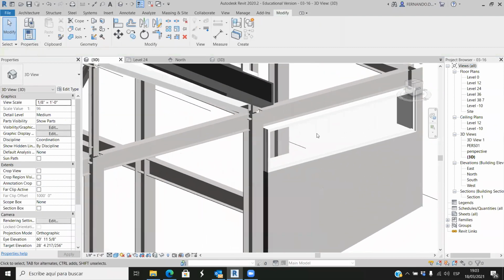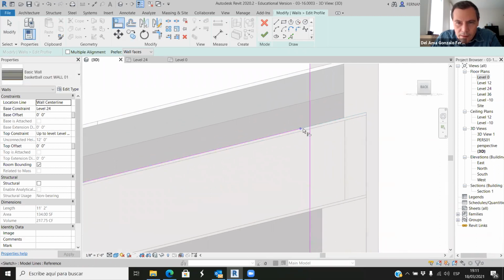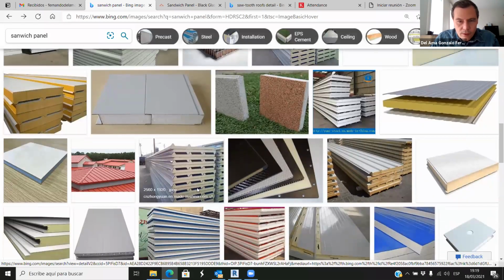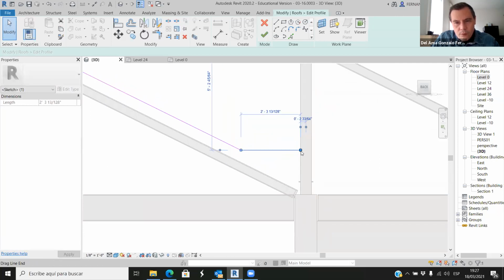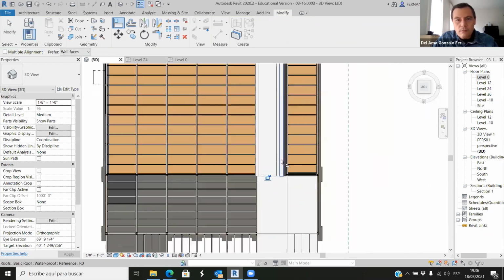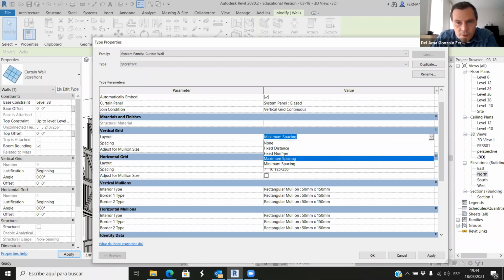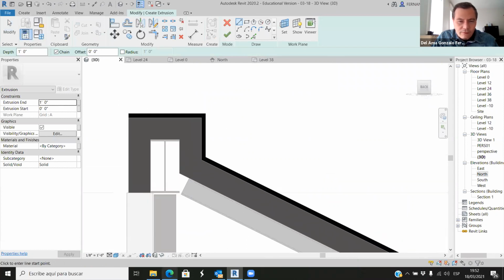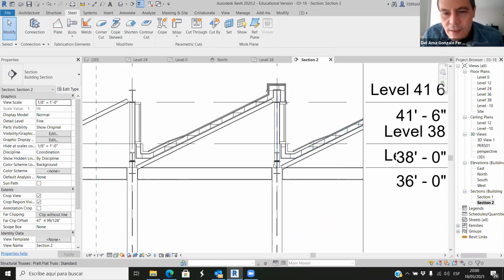Video ARCH 320 Basketball court ROOF01